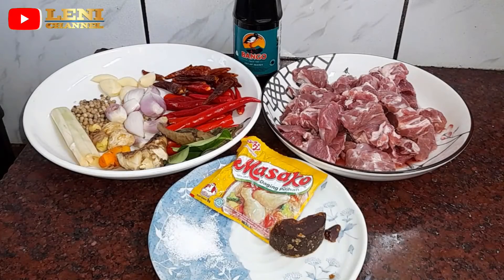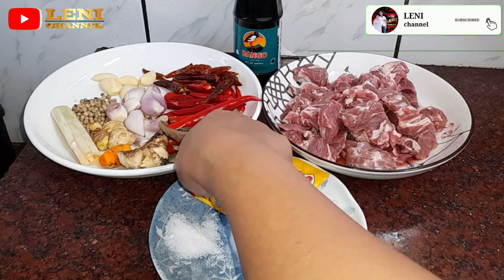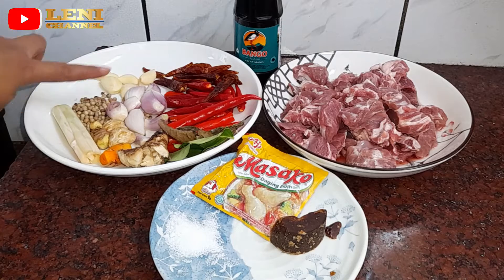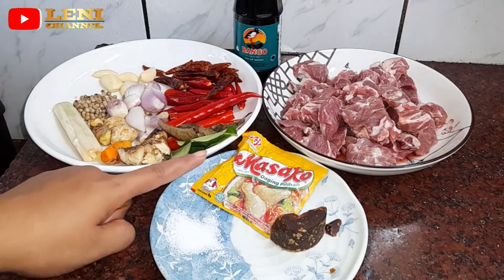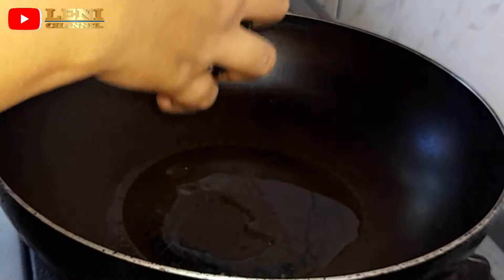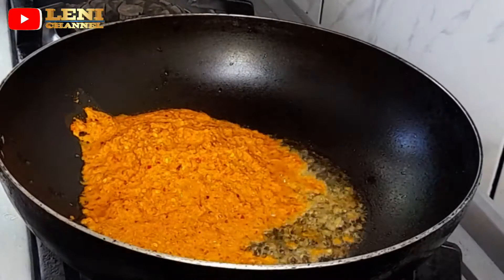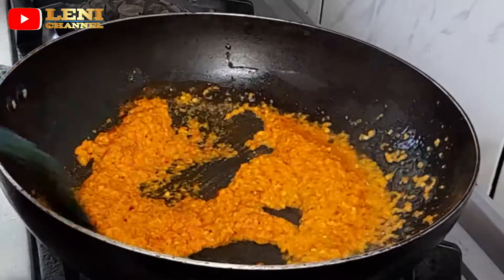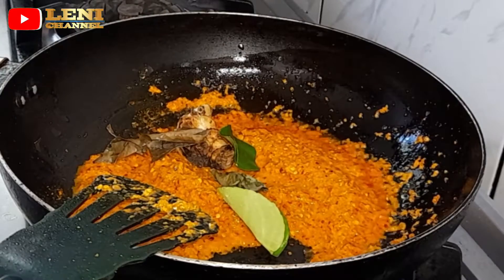PEDES NAMPOL||RICA-RICA DAGING KAMBING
hallo gaes hari ini saya masak rica rica daging kambing semoga bermanfaat,,,

BAHAN

- daging kambing

bumbu

-merica
-kemiri
-bawang putih
-bawang merah
-cabe rawit
-cabe kering
-jahe
-kunyit
-lengkuas
-daun salam
-daun jeruk
-sere
-kecap manis
-penyedap rasa
-gula merah

Di dalam video ini adalah video asli ‎@LENI Channel dan isi video ini asli keseharian ‎@LENI Channel  dan @Bang Saryun
Dan terima kasih yang sudah mendukung channel kami

TERIMA KASIH 🙏